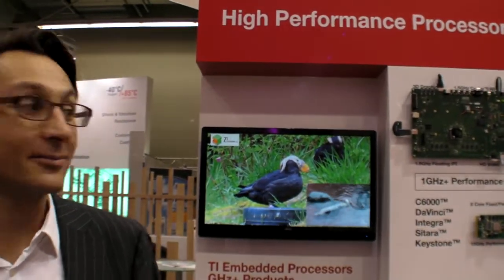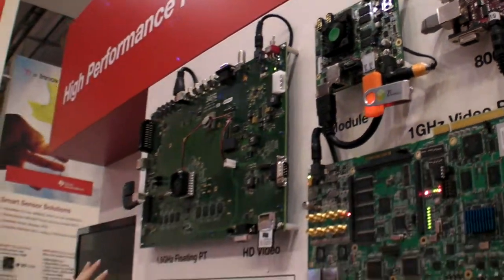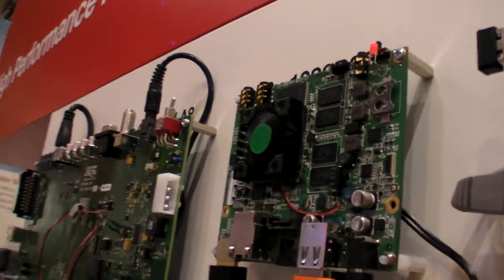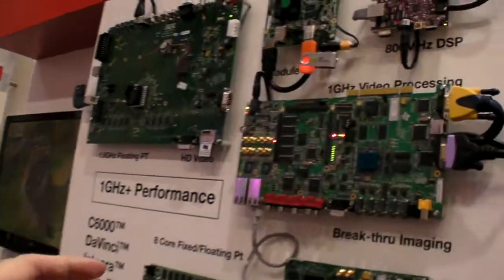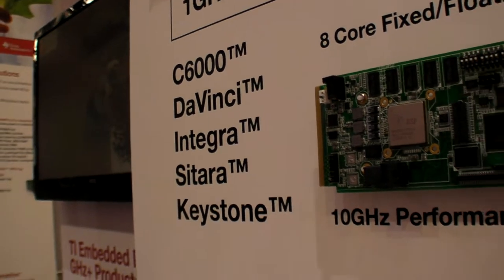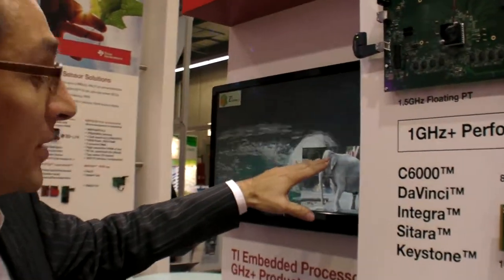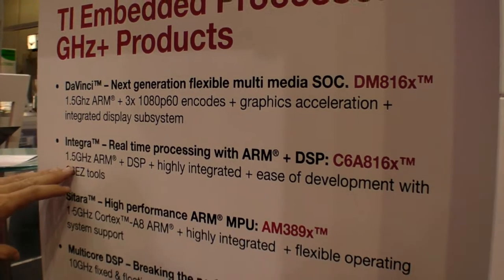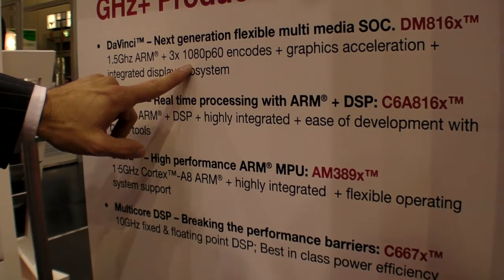Texas Instruments DaVinci DM816x and DM814x, does 4K2K video playback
Playsback 3x1080p@60fps, for use in set-top-boxes, could be in Google TV boxes (imagine this powering 4K2K Google TV), it costs around $100. Video security, video conferencing, video signage, thin clients, products online monitoring, portable medical devices with strong imaging.